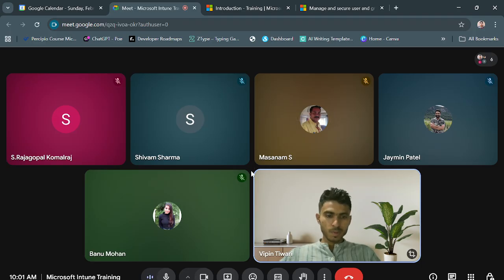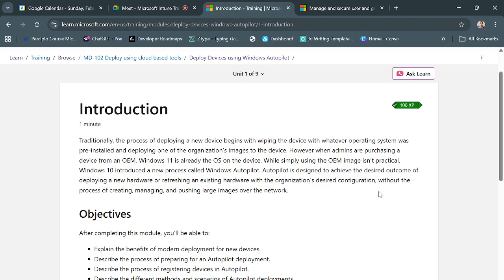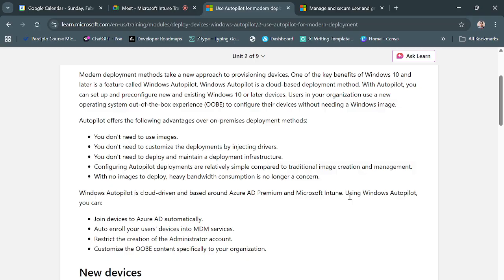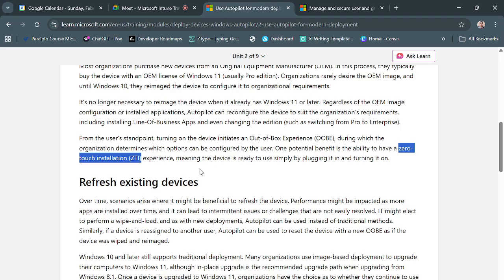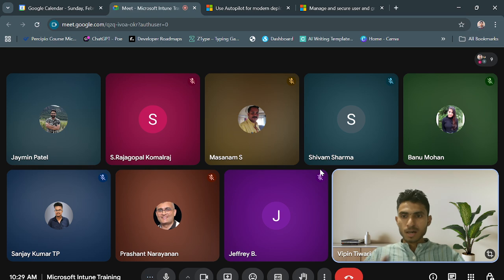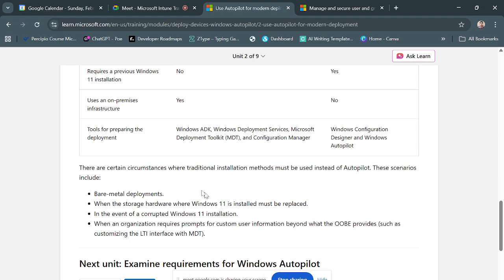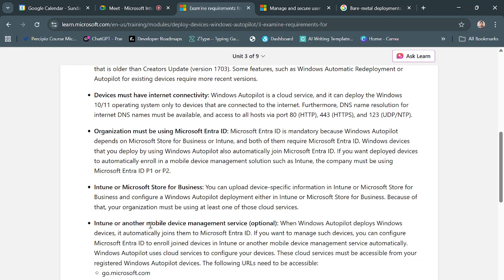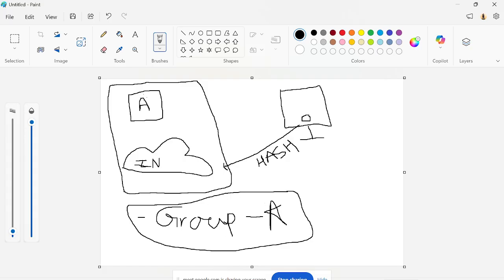Windows Autopilot Deep Dive | Overview & Prerequisites Explained | Intune Training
In this daily Microsoft Intune training session, we explored the complete overview of Windows Autopilot and understood the key prerequisites required before implementing Autopilot in real enterprise environments.

This session builds the foundation for upcoming hands-on Autopilot configuration and deployment labs.

📌 Topics Covered:

• What is Windows Autopilot and why it matters
• Traditional deployment vs Modern cloud deployment
• Autopilot deployment workflow explained step-by-step
• Required licenses for Autopilot
• Microsoft Entra ID (Azure AD) prerequisites
• Intune configuration requirements
• Device and hardware prerequisites
• Network and internet requirements

🎯 Session Objective:
To help learners clearly understand what needs to be prepared before implementing Windows Autopilot in production environments.

👨‍💻 Perfect for:
• Intune Beginners
• IT Support / Desktop Engineers
• System Administrators
• MD-102 Endpoint Administrator exam aspirants